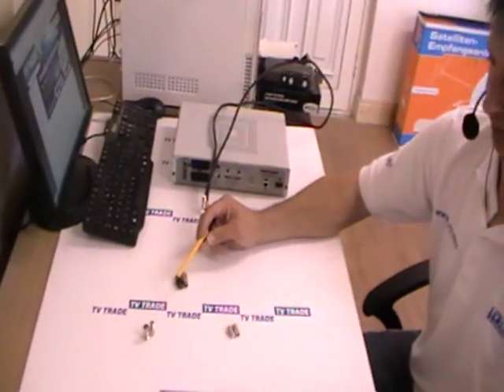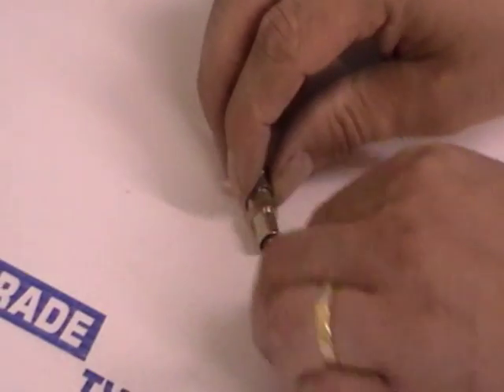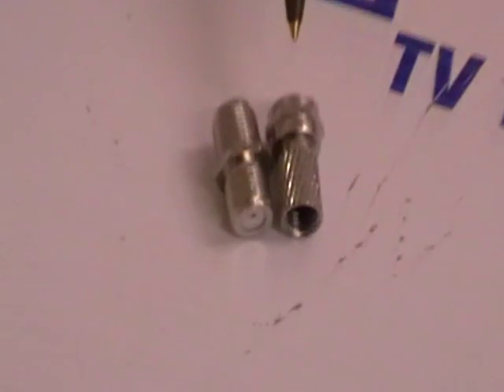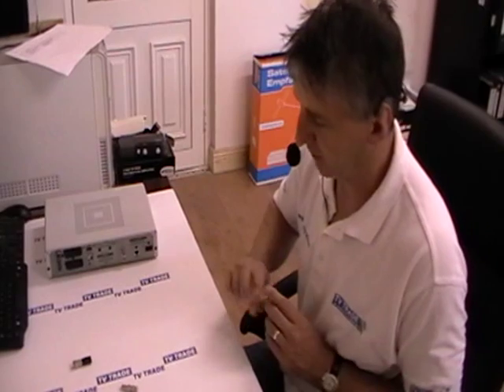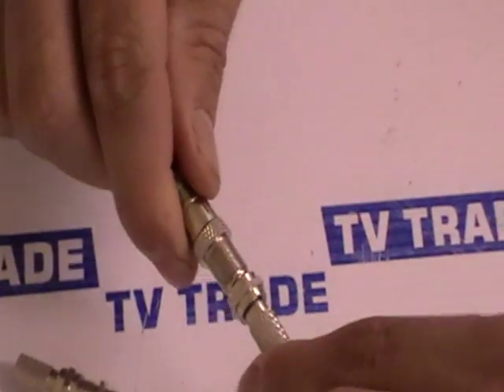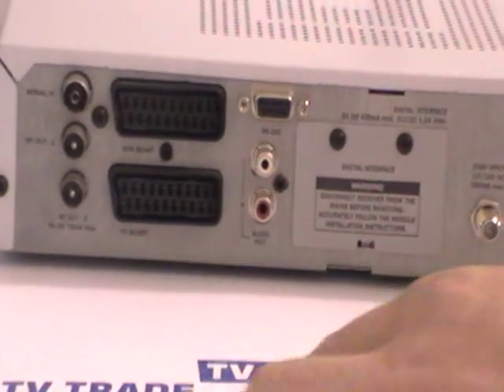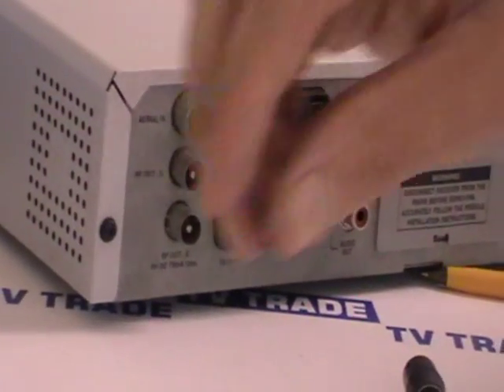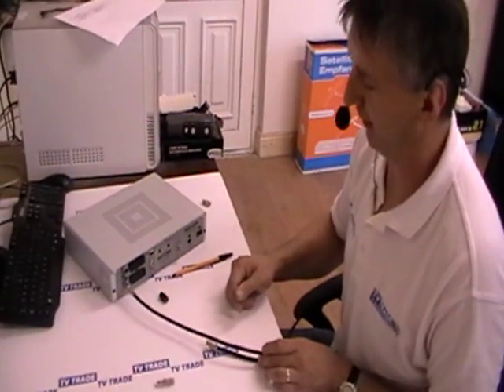Coax Female to F-Type Connector Adaptor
An overview of the Coax Female to F-Type Connector Adaptor